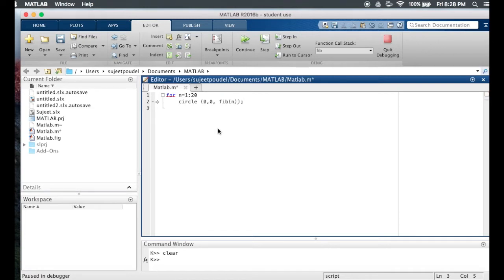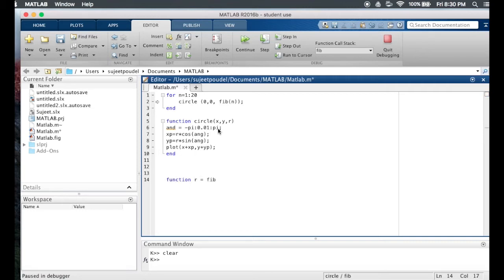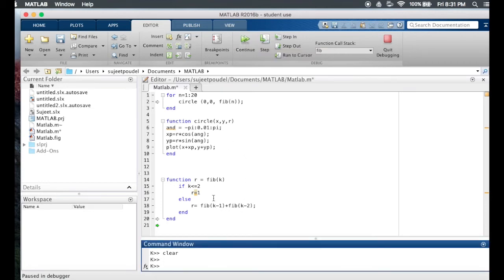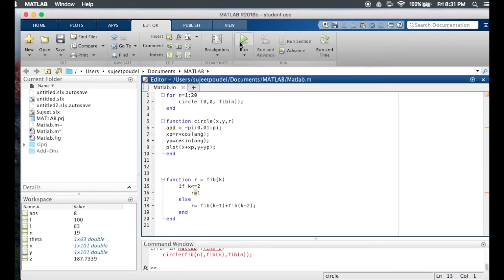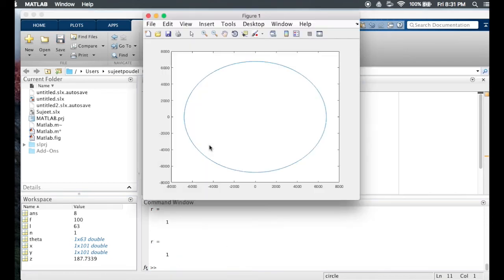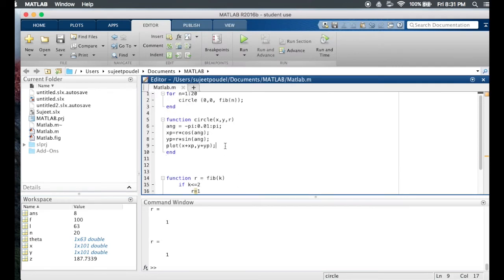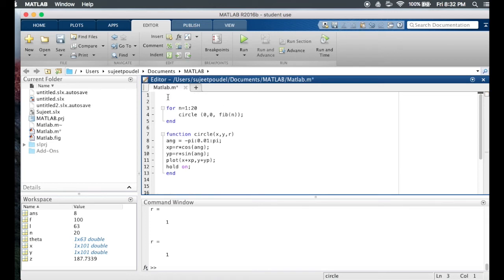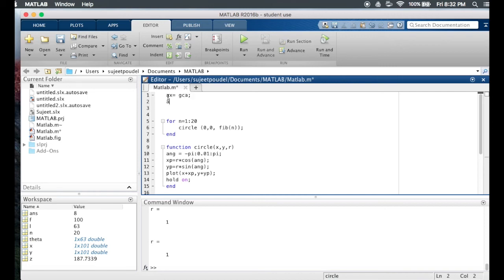Circles in Matlab Using Fibonacci Recursion